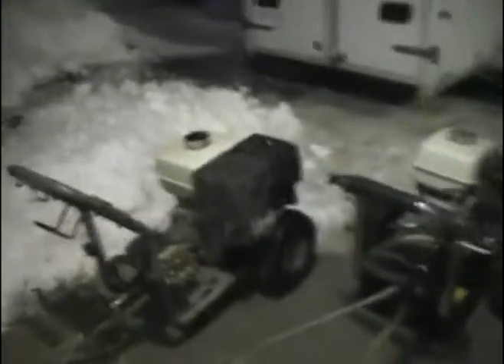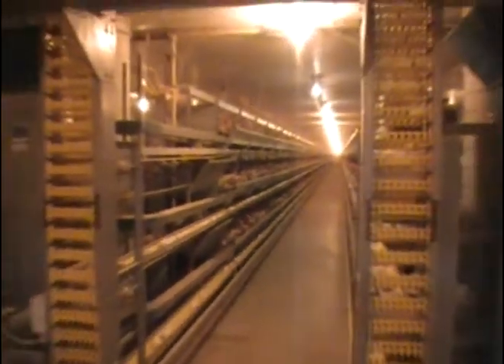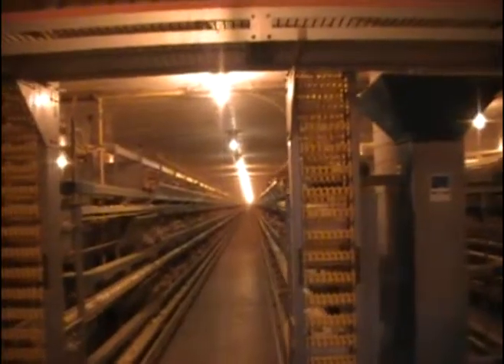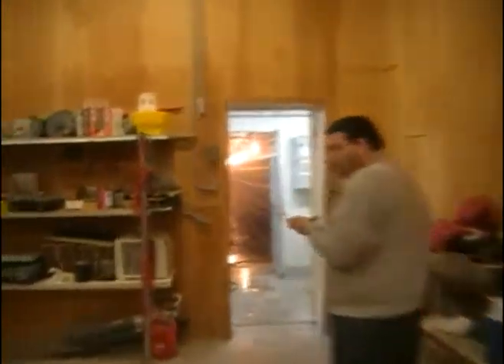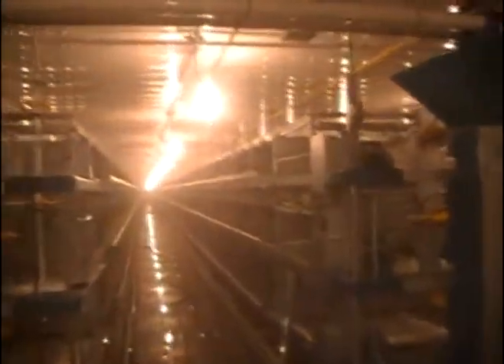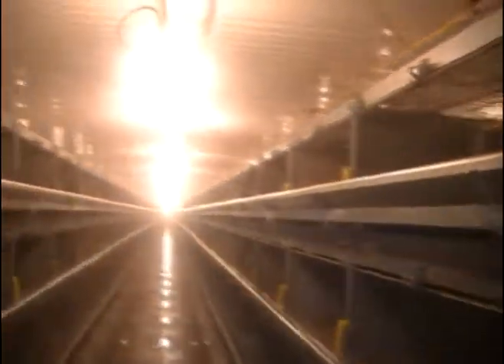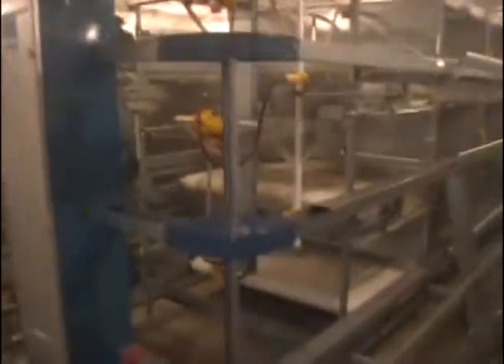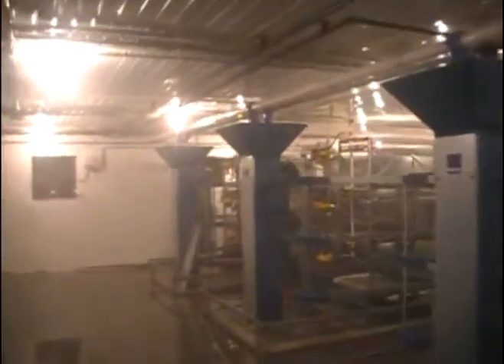A new chicken farmer!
Here we are cleaning a new chicken barn.

These are neighbors from where we usually clean.